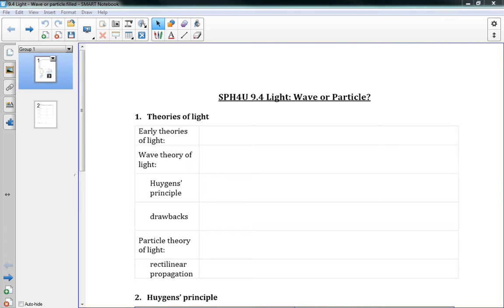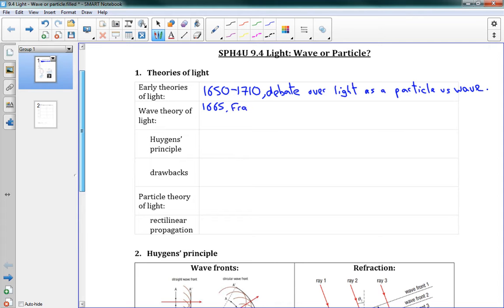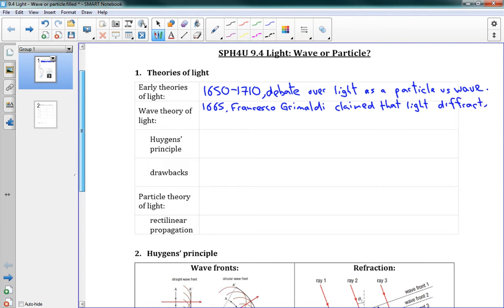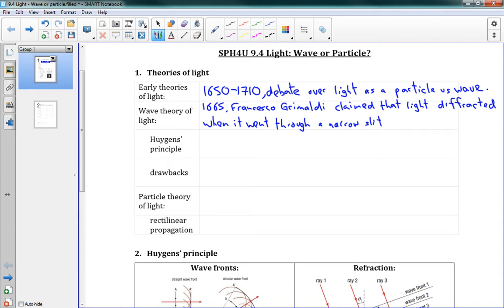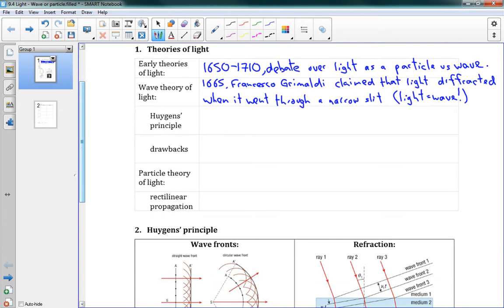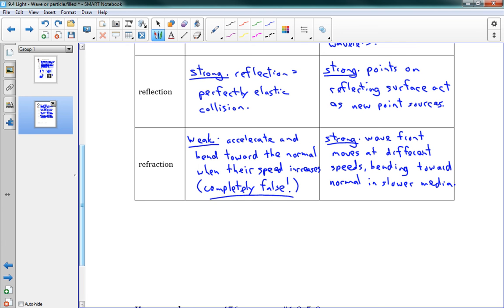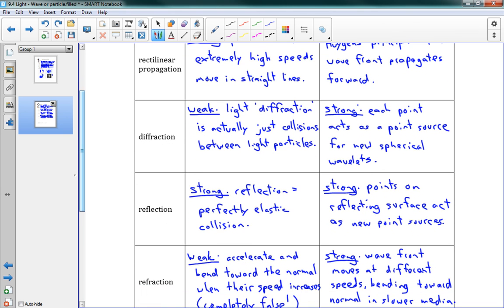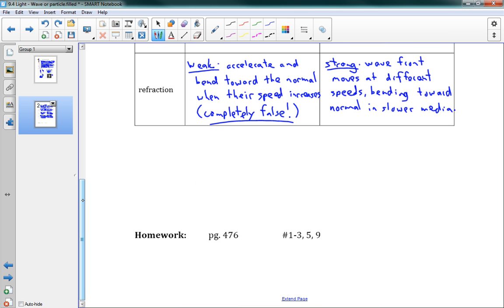SPH4U 9.4 Light: Wave or particle?